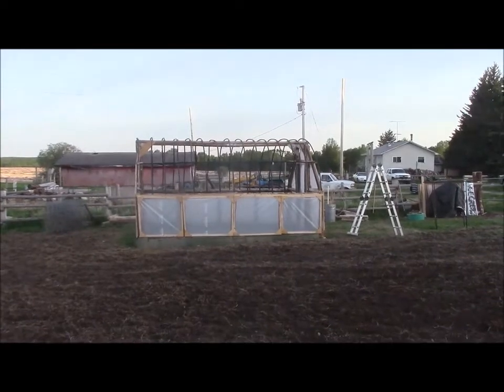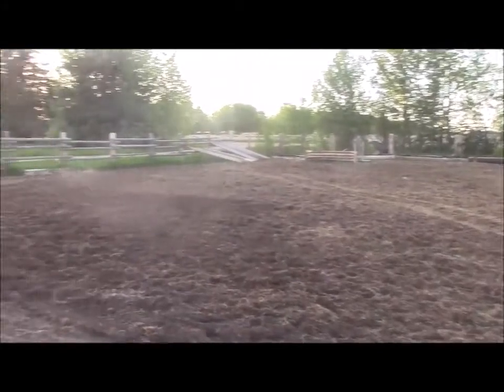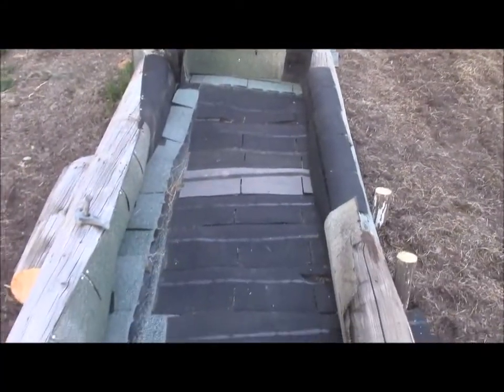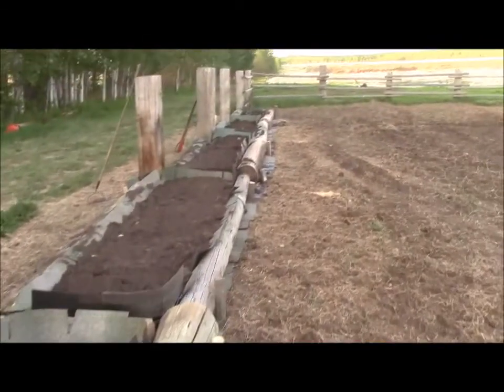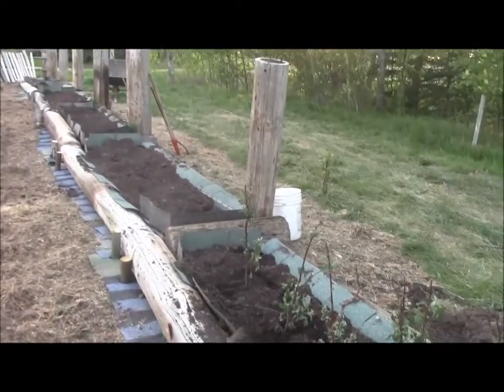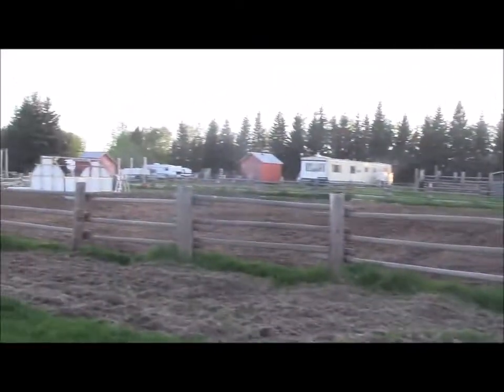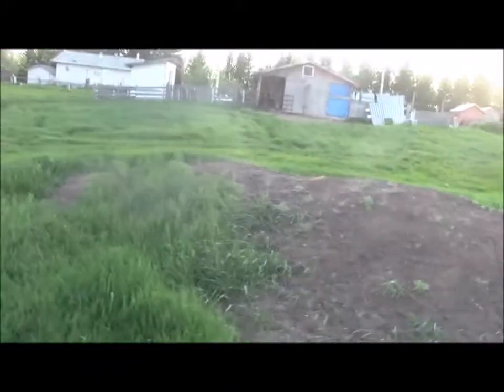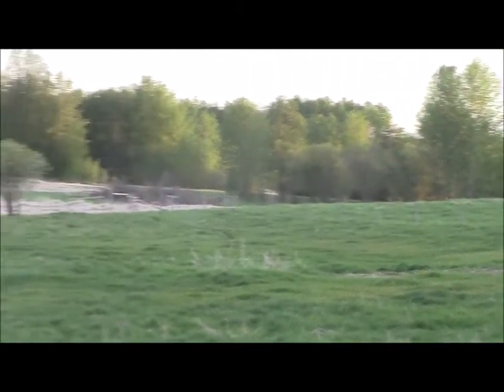Garden of Madness Huge expansion Update 2017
Fast walk through of our new garden site, greenhouse, raised beds, and more.